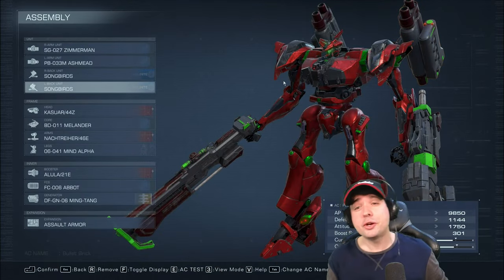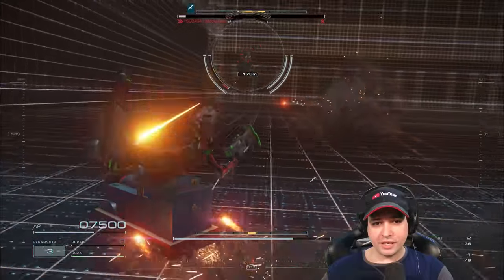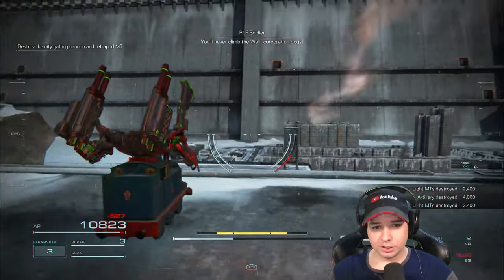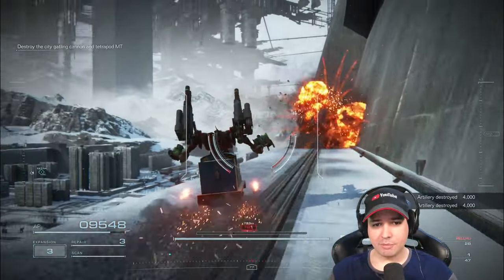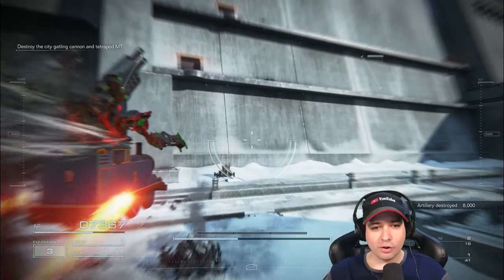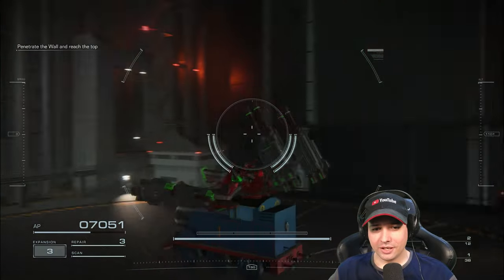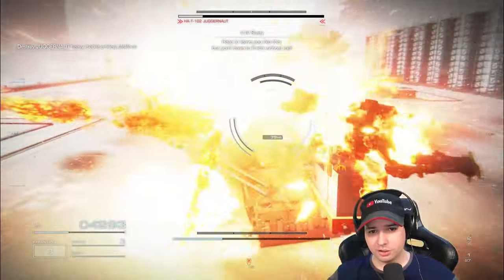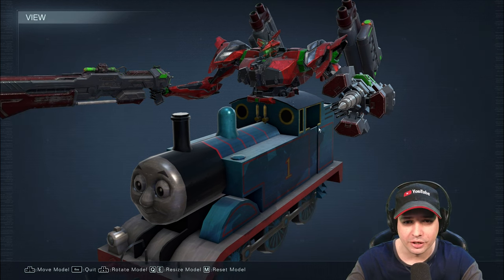First Armored Core 6 Mod: Thomas The Tank Engine AC6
armoredcore6 armoredcore gaming Armored Core 6 Funny Mod Gameplay: THOMAS The Tank Engine - S Rank AC6